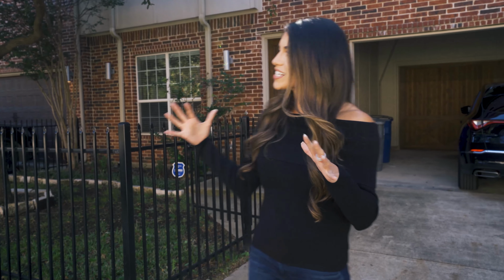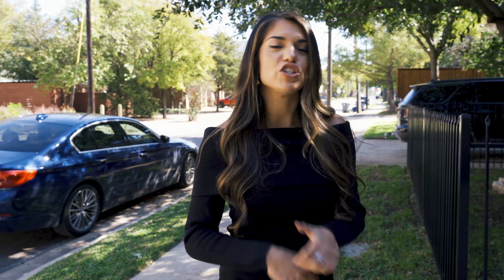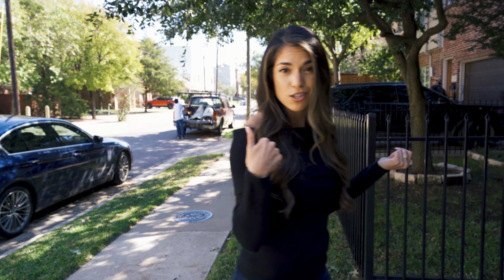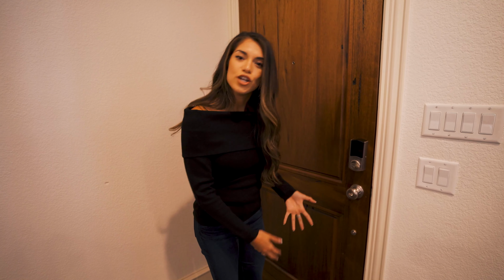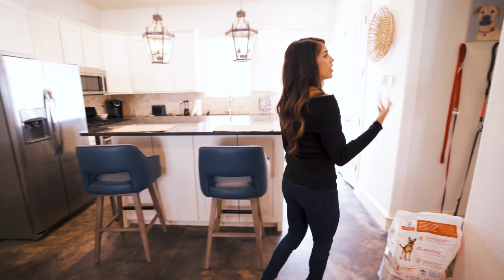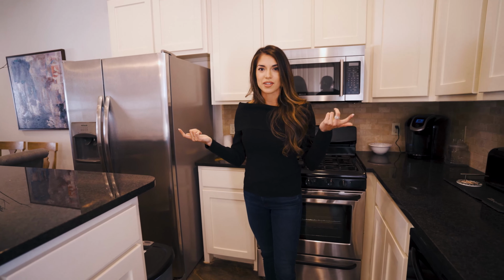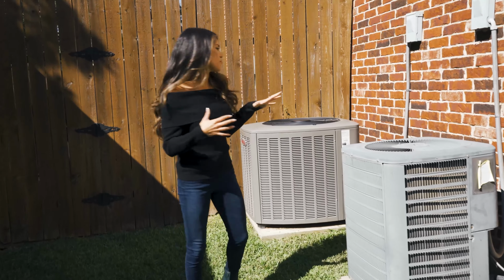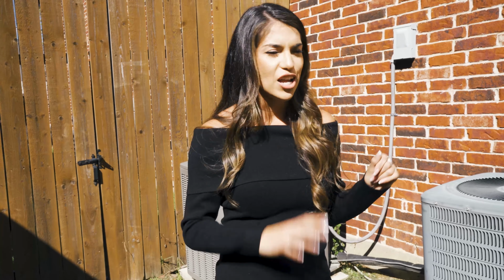HOW TO GET YOUR HOUSE READY TO SELL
Not doing the right things before selling your home can cost you money and time during the home selling process. When it comes to selling your home the smallest things can make a huge difference. In today's video, we cover some of my top tips for prepping to sell your home. I hope you all can use this video essentially as a checklist when getting your home ready to sell.

Seeking help buying or selling a home?

Video was Filmed and Edited by: GG Media Co.